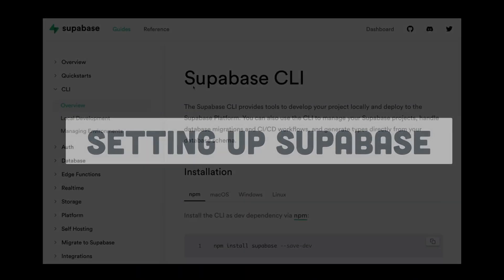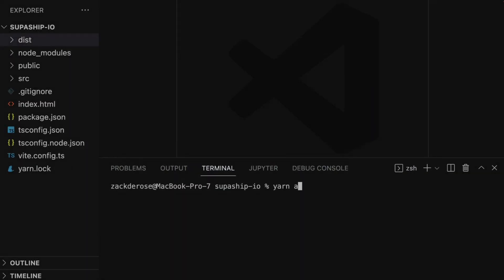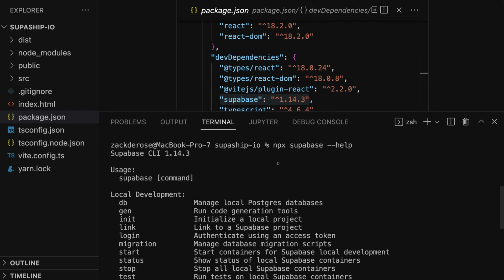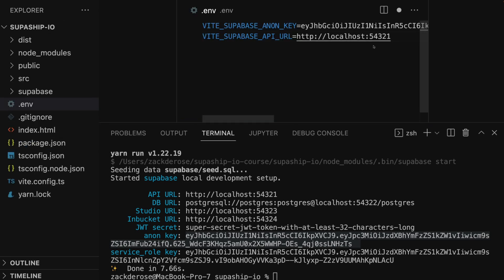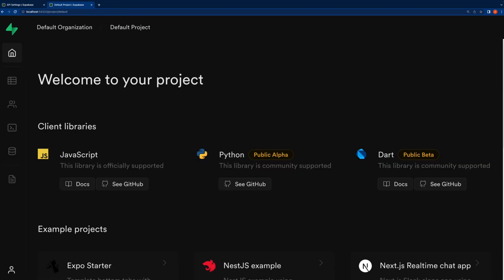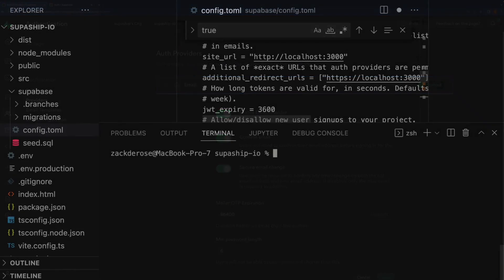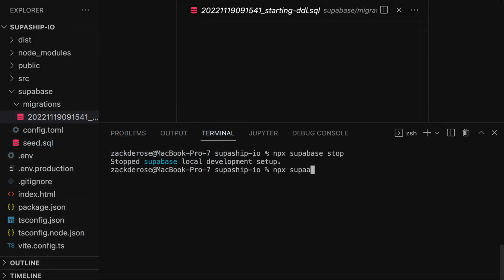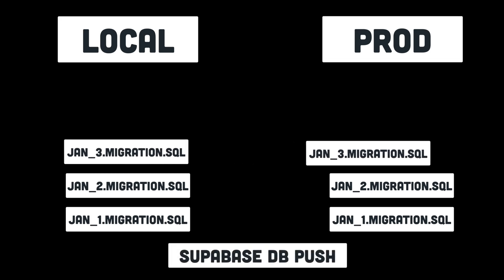How to Integrate Supabase in Your Project 🚀 | The Ultimate Guide | Nextjs , React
Looking for a powerful, open-source alternative to Firebase? Supabase is the perfect backend-as-a-service (BaaS) that provides authentication, database management, real-time subscriptions, and storage—all without the complexity of managing your own backend.

In this tutorial, I'll walk you through everything you need to set up Supabase in your project from scratch. Whether you're building a web app, mobile app, or integrating Supabase with frameworks like Next.js or React, this guide will help you get started easily.

🔹 What You'll Learn in This Video:
✅ What is Supabase and why should you use it?
✅ Setting up a Supabase account and project
✅ Connecting Supabase to your front-end (React/Next.js)
✅ Using the Supabase database (PostgreSQL)
✅ Implementing authentication (email, OAuth, magic links)
✅ Real-time data updates with Supabase
✅ Uploading and managing files with Supabase Storage
✅ Deploying and securing your project

💡 Supabase is an excellent choice for developers who want full control over their backend without the hassle of configuring servers. By the end of this video, you'll have a fully functional Supabase setup ready to integrate into your app!